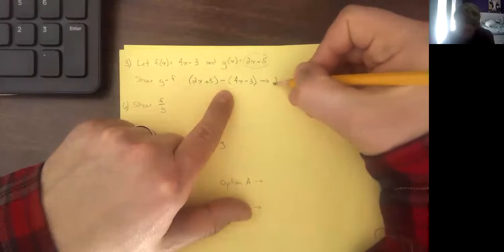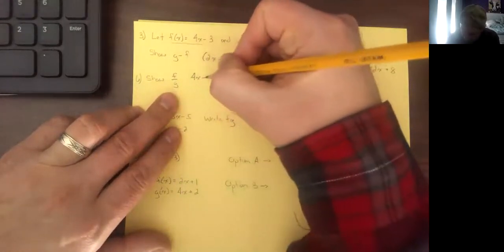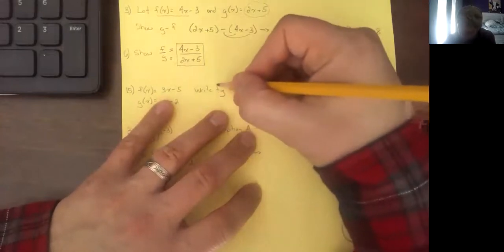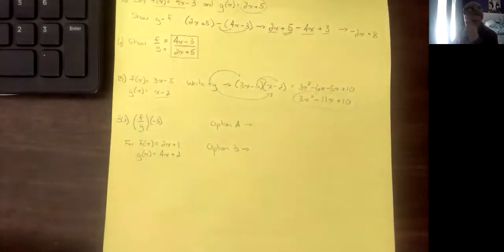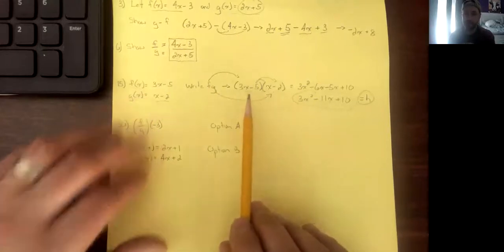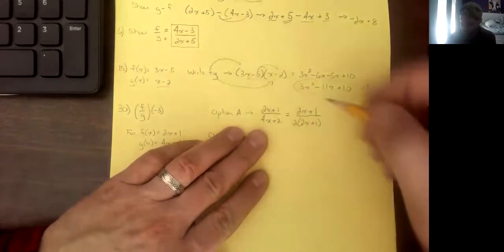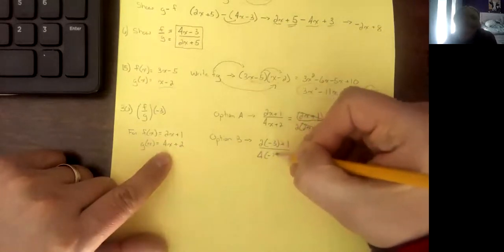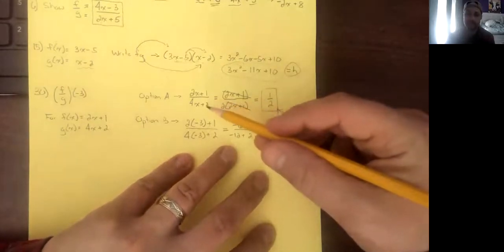Section 3.8 from Intermediate Algebra: concepts and designs by Charles McKeague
Here, I introduce algebra and composition with functions. I work through several problems involving addition, subtraction, multiplication, and division of functions.